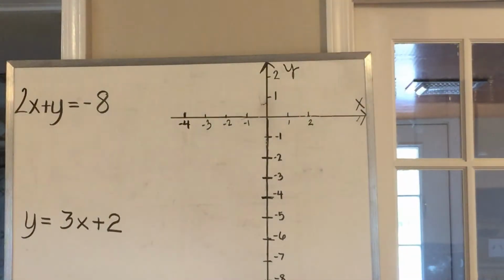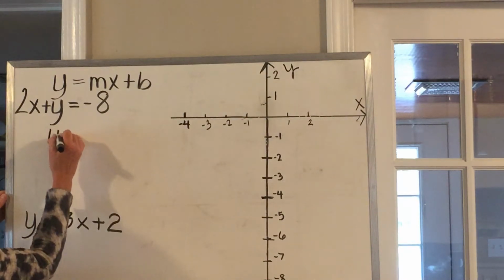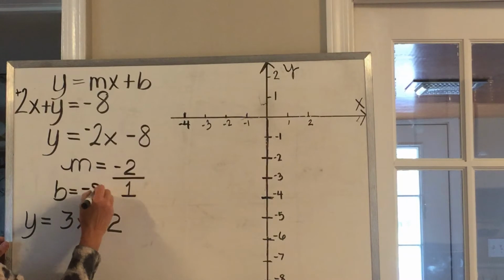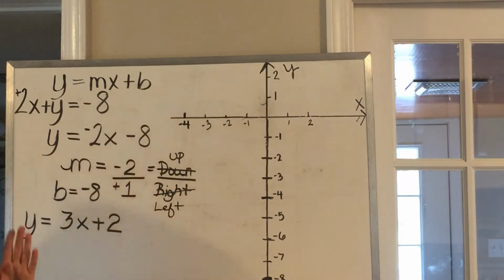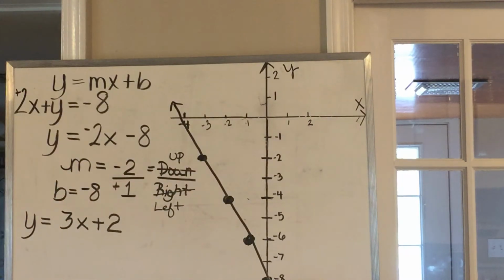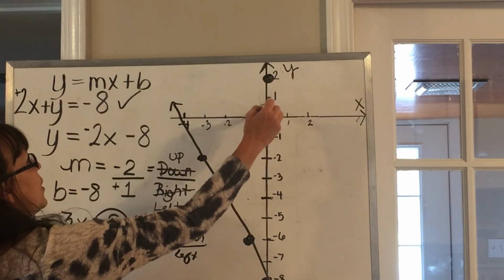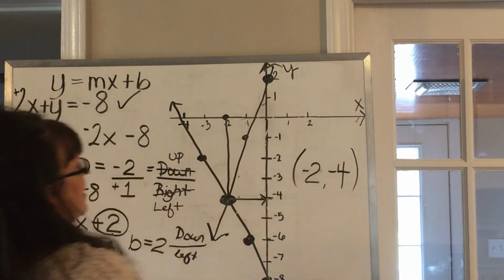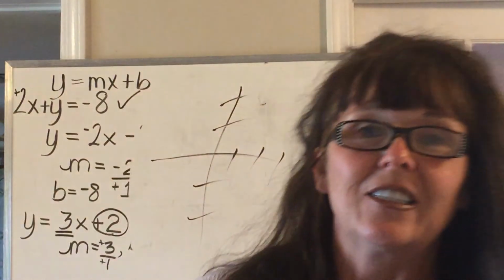Angie Cagle graphing systems lesson 16